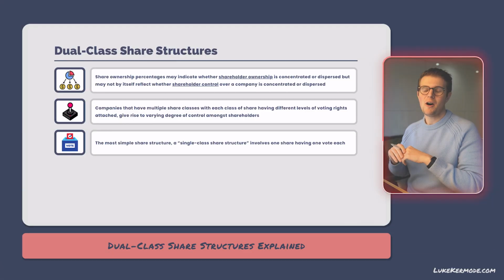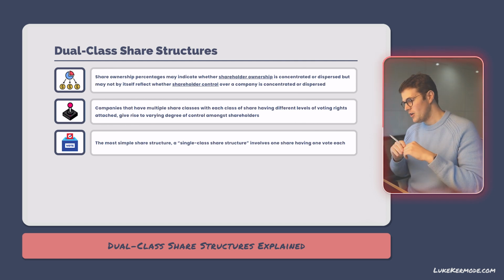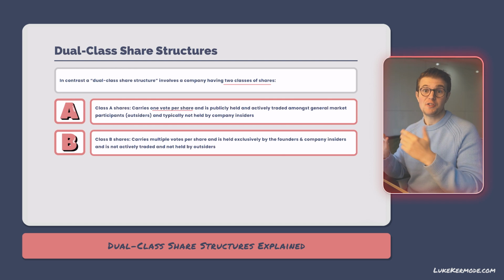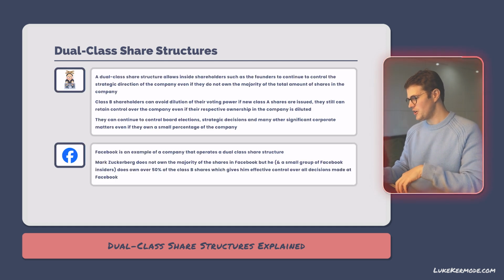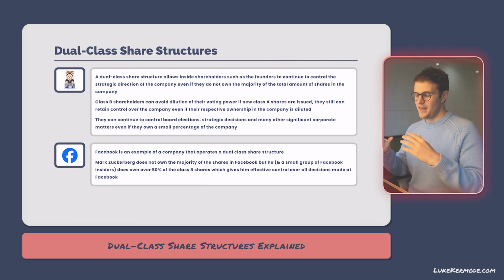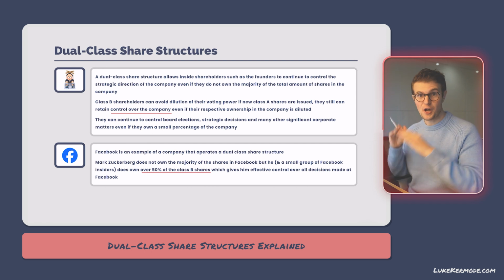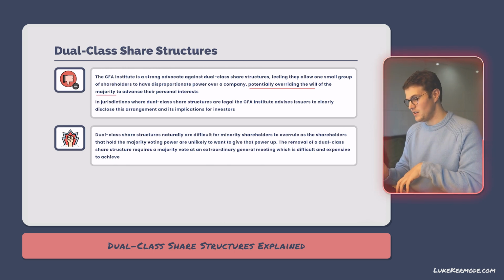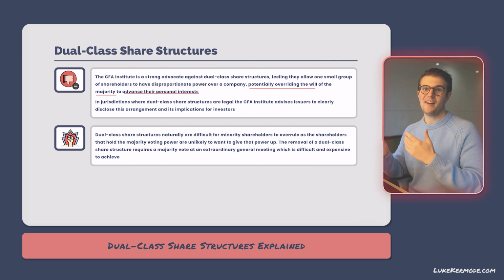Dual Class Share Structures Explained | CFA Level 1 Corporate Issuers